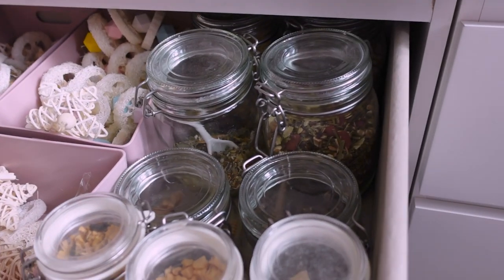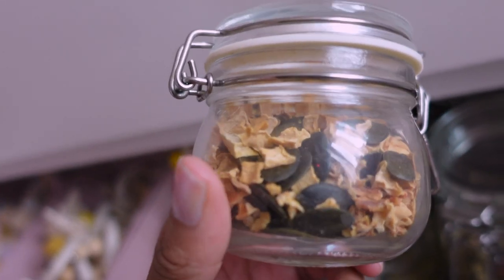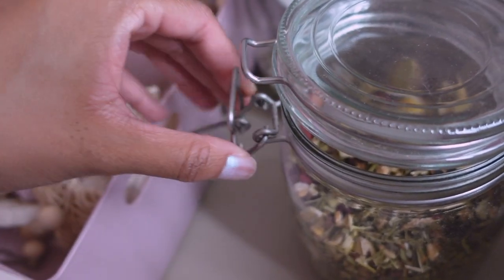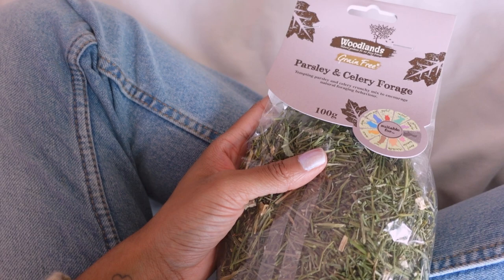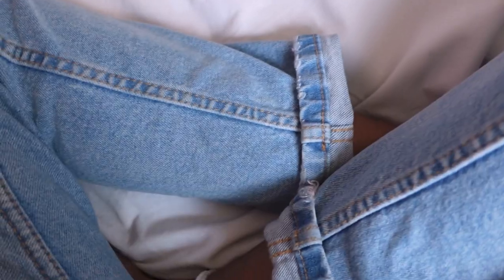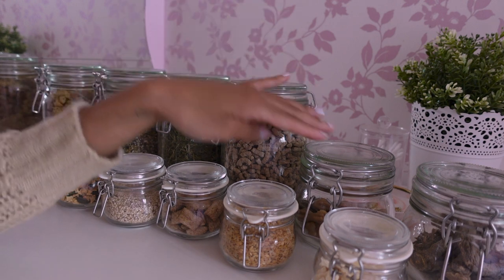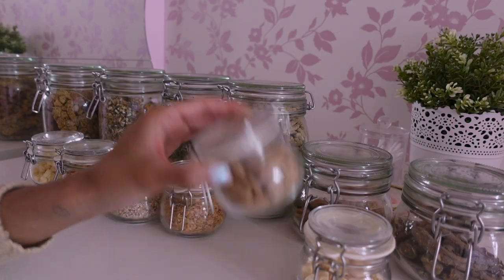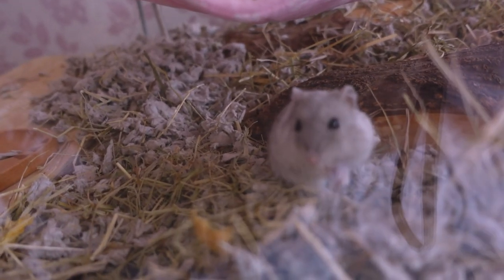Restocking my Hamster Food & Treat collection 🌿🐹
In this video I organsie my hamsters food & Treat collection 🤍🌸💕

🌸PREVIOUS VLOG ↠ STUDIO VLOG 11 | 🌸 Buying Storage Organisers For My Business Supplies

🌸 Cherryz £10 off your first order when you spend over £35